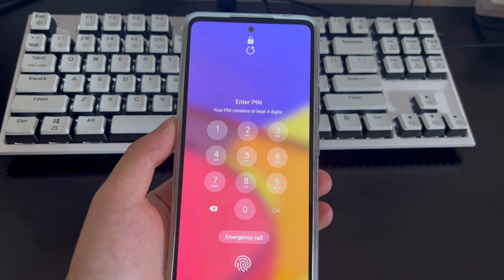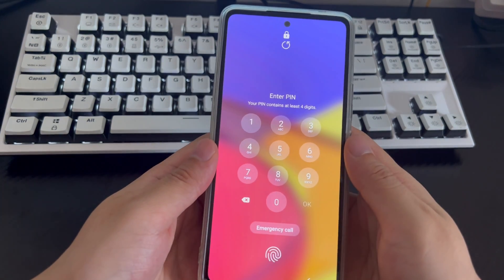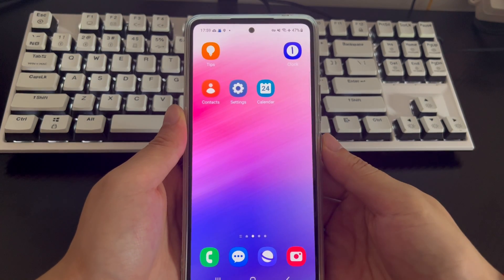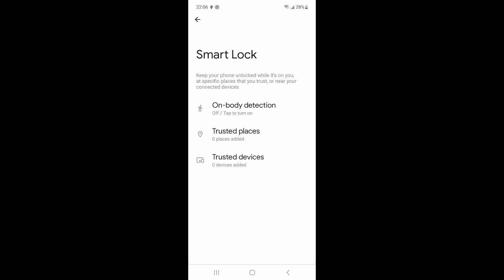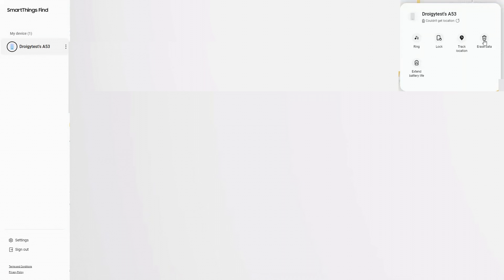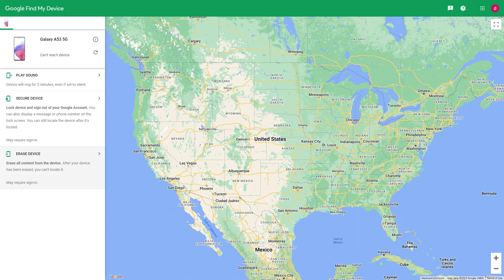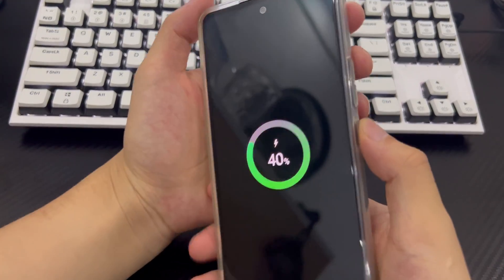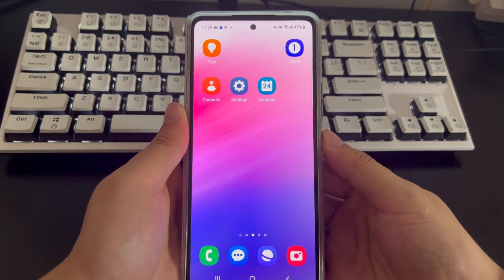How to Unlock Samsung Phone Password without Factory Reset (7 Free Ways)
Today’s video will explain to you how to unlock Samsung phone password without factory reset. Forgetting your Samsung phone password can be frustrating, especially if you have important data stored on your device that you don't want to lose. Unlocking your Samsung phone is necessary when you forget your Samsung phone password. There are many ways to regain access to the device, and most users know that restoring a Samsung phone to its factory settings can unlock a Samsung phone. While this method works, it can also lead to data loss if your data is not backed up. When you forget your Samsung phone password/pattern lock/Pin code, you may want to know how to unlock Samsung phone forgot password without factory reset. This video is applicable to mobile phone models including Samsung series mobile phones.

As you may know, some methods of unlocking a Samsung phone without a password will reset your device to factory settings, so you will lose everything stored or set up on your phone. But if you have important data in your Samsung phone, you cannot restore it to factory settings. Or your Samsung phone has factory settings protection, which will require you to enter your Samsung phone password before you restore factory settings. However, due to forgetting the Samsung mobile phone password, security verification cannot be performed. Or you can't enter recovery mode. If you forget your password, entering recovery mode to restore the factory settings of your Samsung phone is the choice of most people. But you may not have a computer around you, so you need to unlock Samsung phone forgot password without factory reset.

If you are in the same situation, don’t miss this video. Fortunately, in some cases, it is possible to unlock Samsung phone password without a factory reset as long as the requirements are met. Here are 3 useful solutions to unlock a Samsung phone without a factory reset, you are free to choose one of them or try to unlock a Samsung Galaxy phone without a reset one by one. You can easily bypass this device by following the step-by-step guide. If you have used a method that does not use factory reset but it does not work for your Samsung phone, we will also tell you how to use factory reset to unlock your Samsung phone at the beginning of method 4 in the video.

02:12 Unlock with fingerprint or face recognition
03:19 Use Forget the pattern function
04:21 Apply Smart Lock if enabled
05:21 Samsung's Find My Mobile feature
06:46 Use Google Find My Device
08:40 Restore factory settings
10:05 Seek professional help